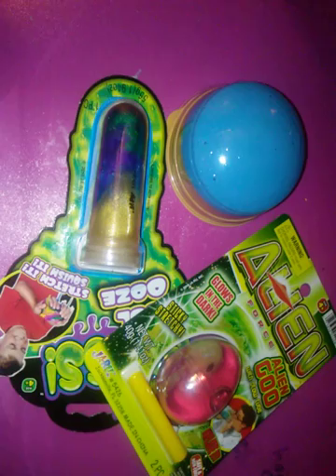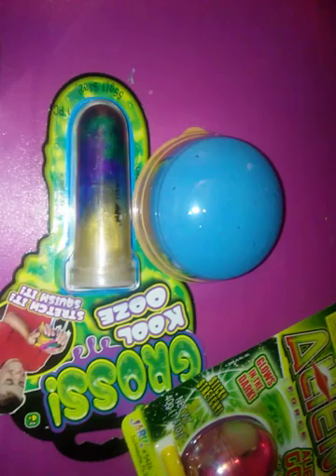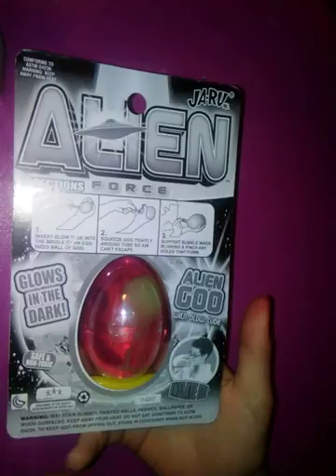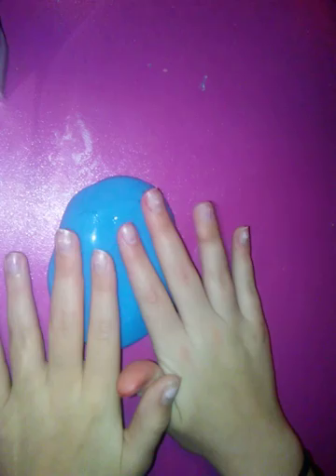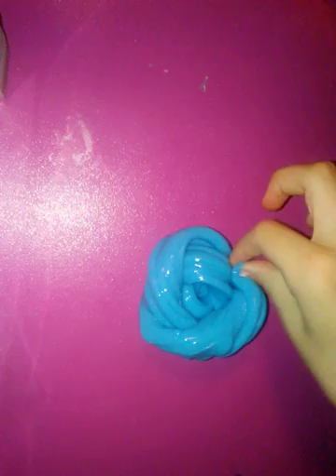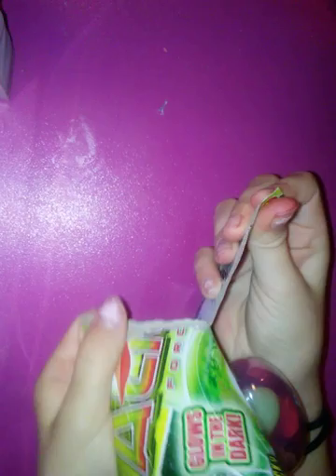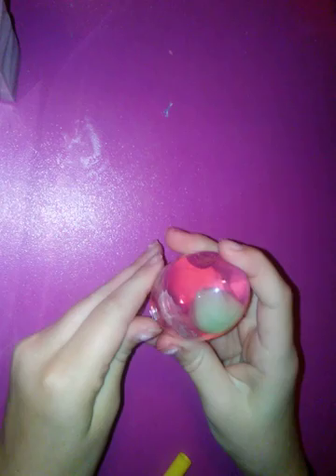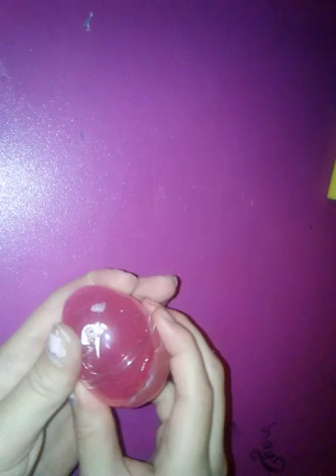Reviewing store-bought slimes